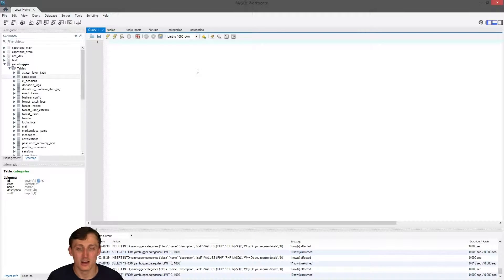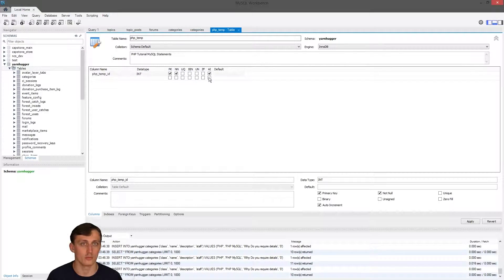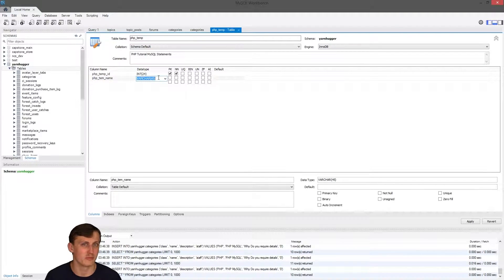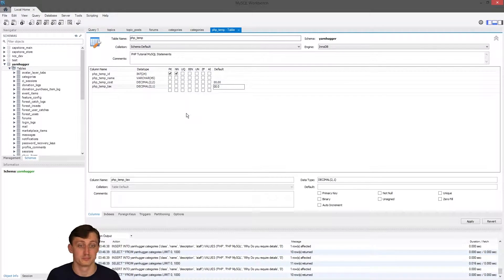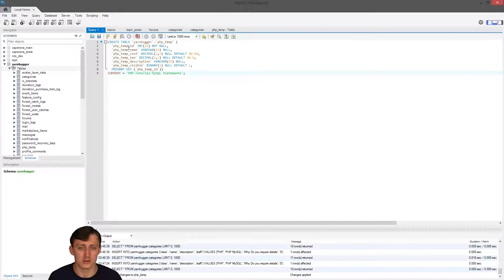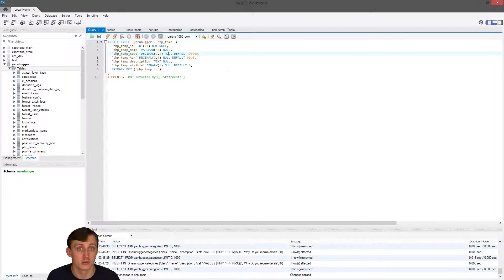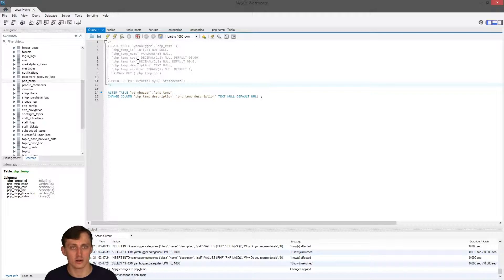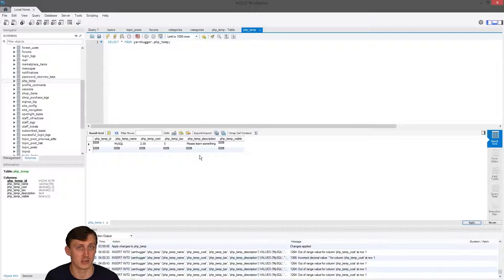MySQL CREATE and ALTER TABLE (Part 3) - PHP #18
Continued from LEFT JOIN and INSERT we work to learn more about CREATE TABLE and ALTER TABLE in case we need to build a table in PHP quickly. These actions still require permission to run on a Schema/Database.